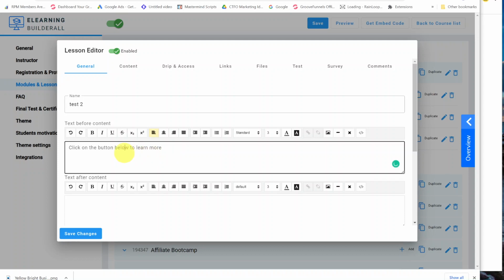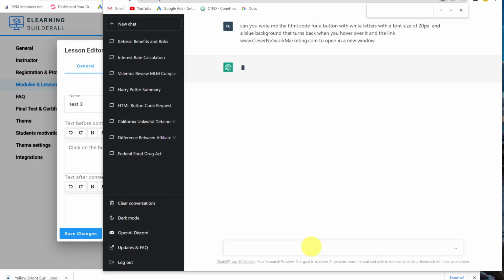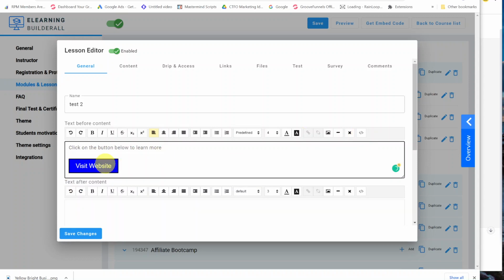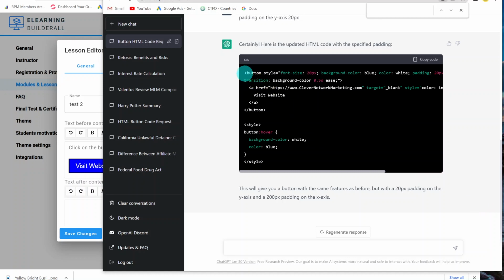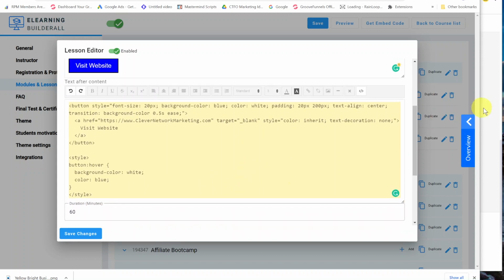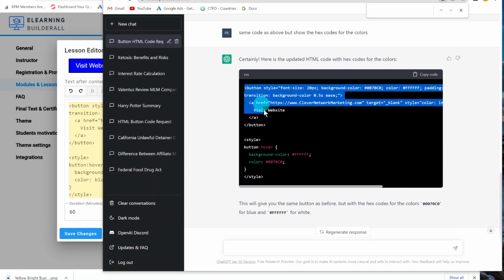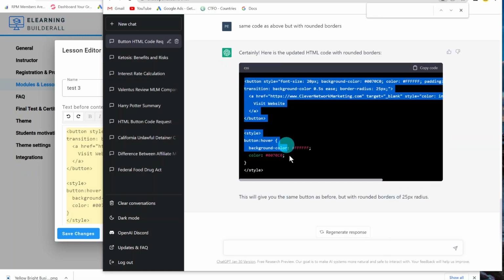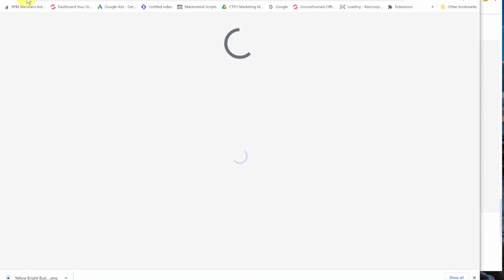Builderall Tutorial: Create a button in Builderall eLearning using Chat GPT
The best Keto diet supplement

Free money from the I.R.S. for small businesses with at least five w2 employees affected by the pandemic. Expires soon.

This video and description may contain affiliate links, which means that if you click on one of the product links, I’ll receive a small commission at no additional cost to you. I won't put anything here that I haven't verified and/or personally used myself.